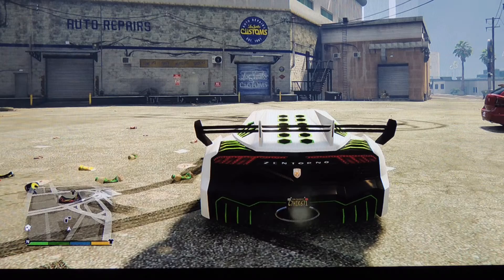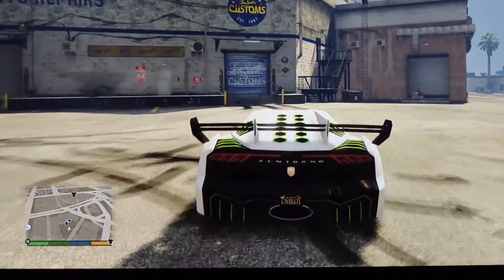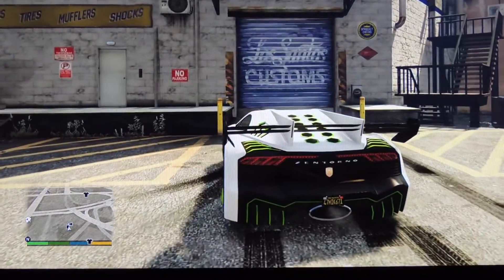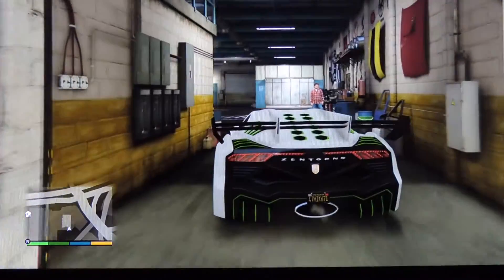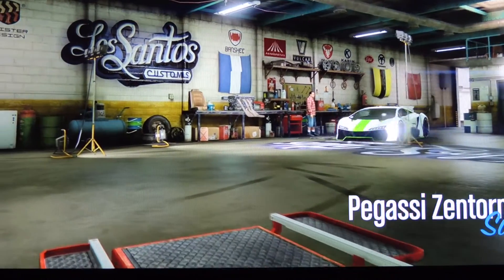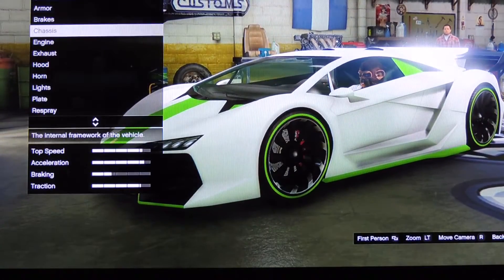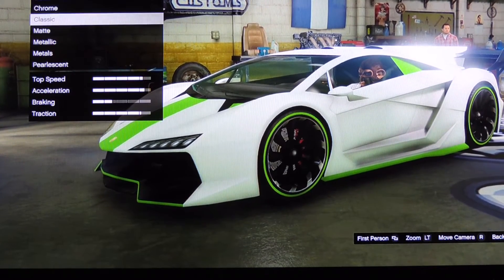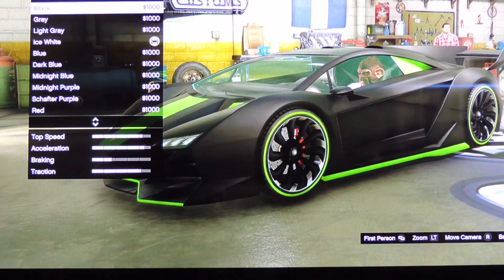GTA 5 Online Secret Paint Job Trick - How To Get Pearlescent On Matte (GTA 5 Glitches)